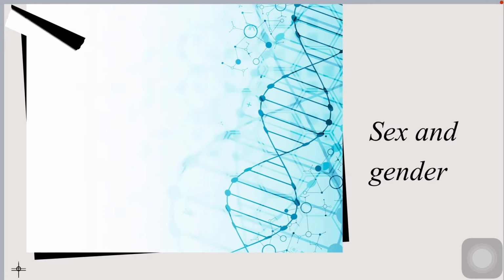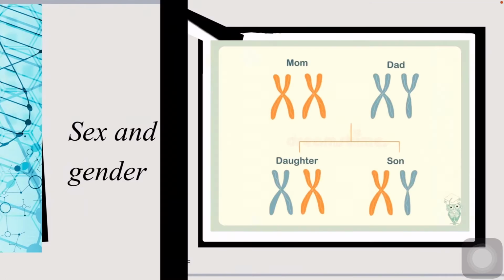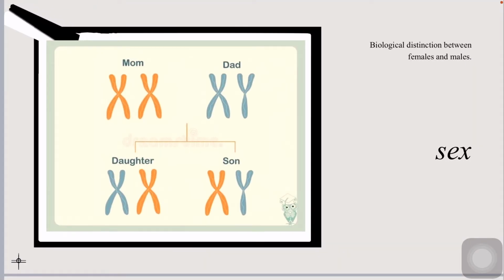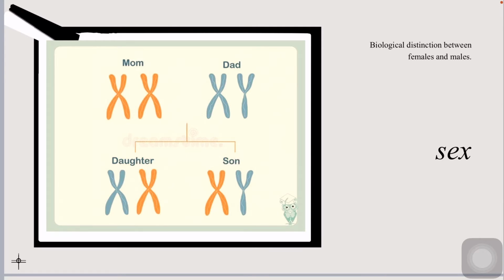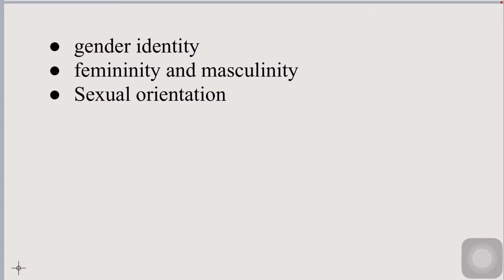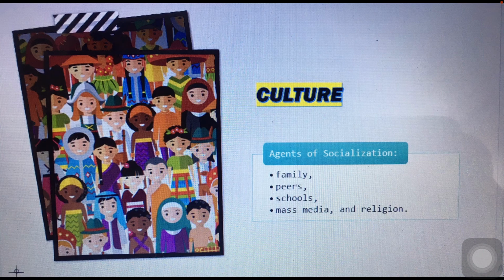crash course Sociology|L10| sex and gender| CSS|PMS|UPSC |IBPS|SSC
Sex and gender are two different notions but most of the time it is used interchangeably. But we need to understand that sex is biological distinction between male and female whereas gender is cultural role's association with both sexes.

F𝐢𝐥𝐦𝐢𝐧𝐠 & 𝐞𝐝𝐢𝐭𝐢𝐧𝐠
  Camera | iphone xs max / 13 pro max
  Editing | imovie

A𝐛𝐨𝐮𝐭 𝐦𝐞
   Name: Saamiya Zulfiqar
   Education: PhD enrolled
   Program: PhD in Anthropology
   University: Quaid e Azam University, Islamabad
   Country: Pakistan